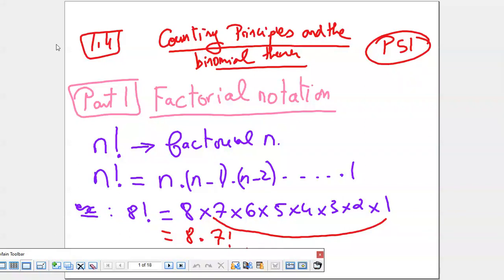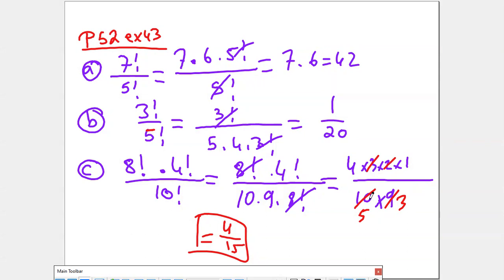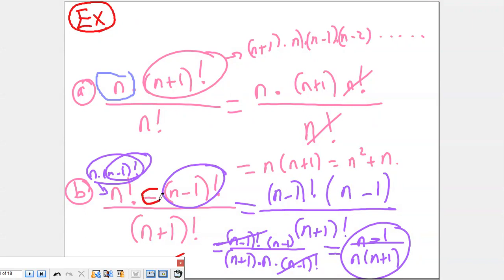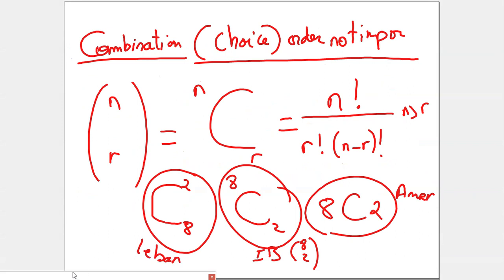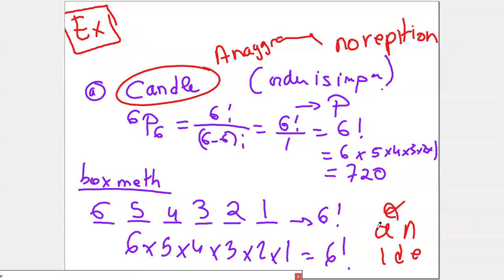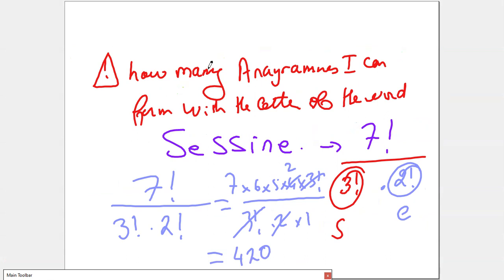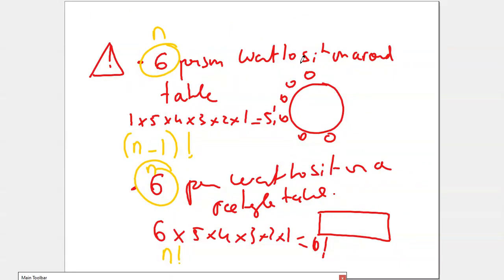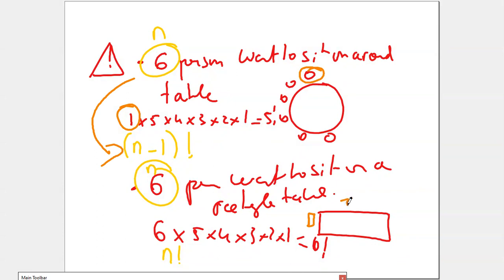1.4 part 1 Counting principal